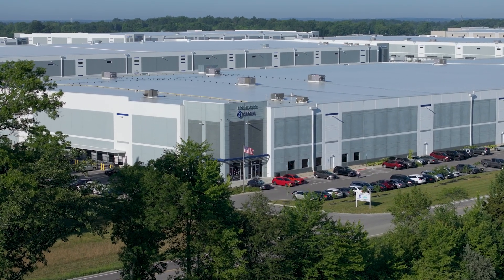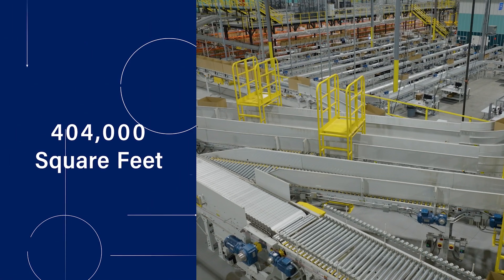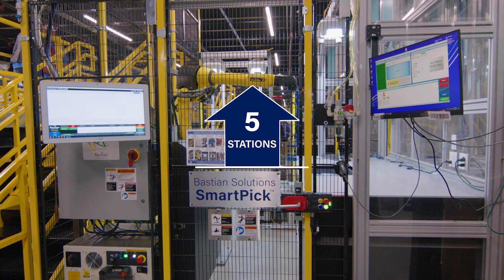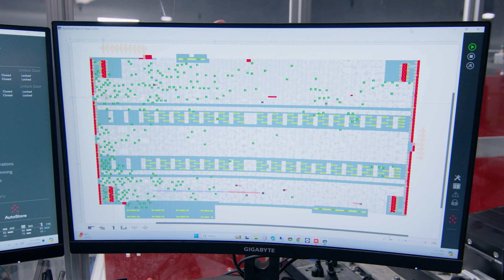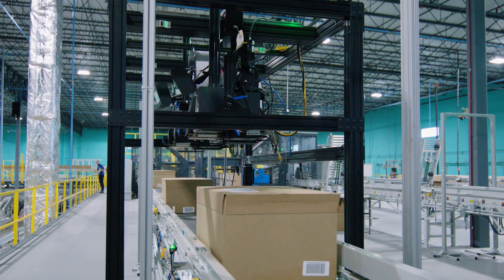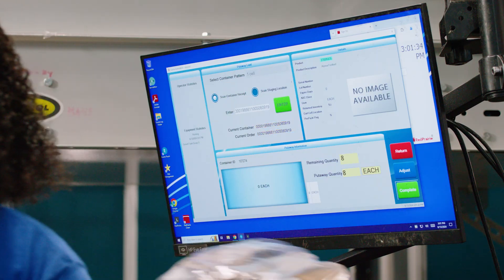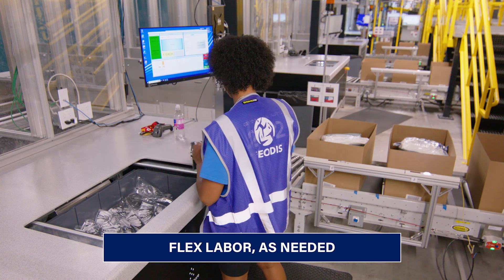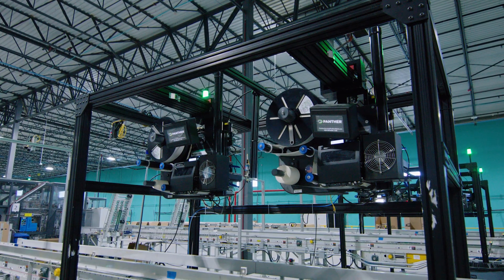GEODIS’ Most Advanced & High Throughput Fulfillment Center: Robotic Picking & Automated Packaging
Designed for multi-channel fulfillment flexibility, this site, supports direct-to-consumer shipping, store replenishment, and buy-online-pick-up-in-store (BOPIS) orders for Maurices, a leading women’s clothing retailer. Together, GEODIS and Bastian Solutions created one of the most advanced third-party fulfillment centers featuring the highest throughput AutoStore ever built.

Key features of this game-changing facility include:

- A 60,000 sq. ft. AutoStore system – the highest throughput ever built.
- A 404,000 sq. ft. fulfillment center built for scalability and efficiency.
- 5 Bastian Solutions SmartPick robotic piece picking stations.

Learn how automation, robotics, and cutting-edge technology are revolutionizing third-party logistics and setting new standards for retail fulfillment.